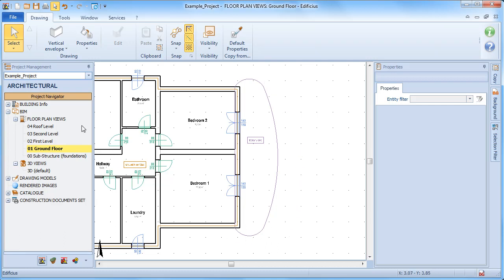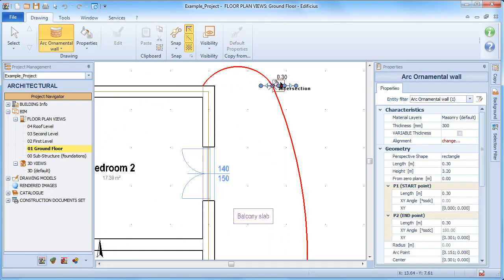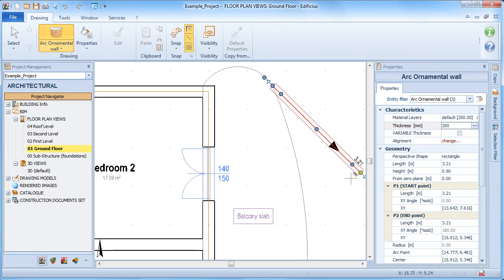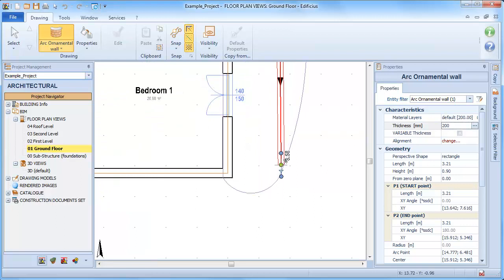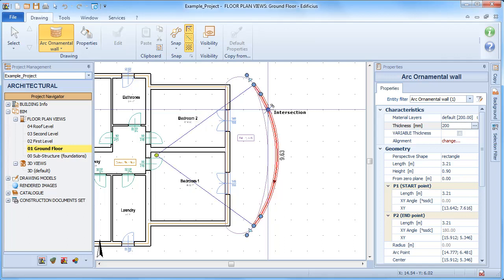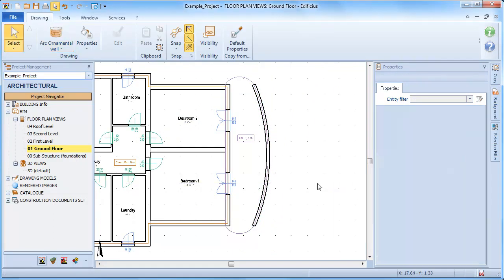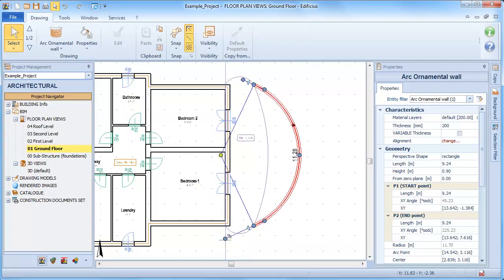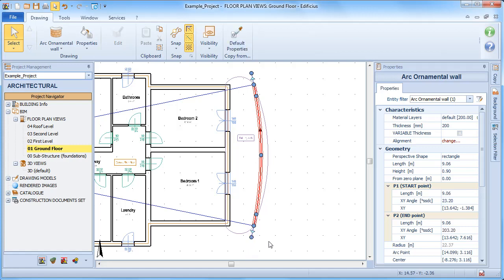Edificius Tutorial - Curved Ornamental Wall - ACCA software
Let's learn more about Curved Ornamental Wall object using Edificius BIM software. Learn more about Drawing a curved ornamental wall in a 3D BIM model the easy and quick way. Find out more about Edificius and download the Trial version and discover its powerful BIM design tools .